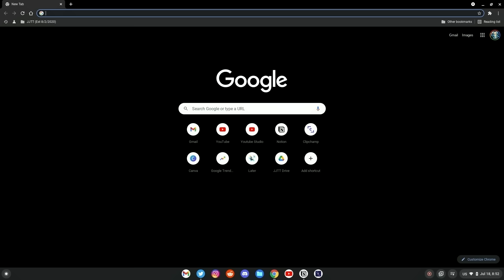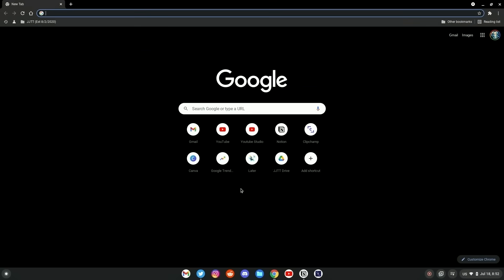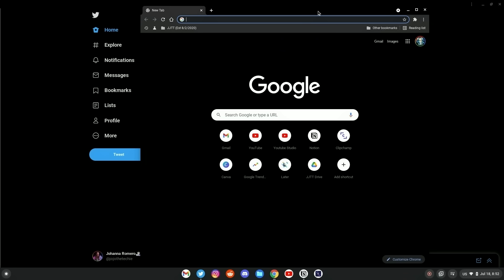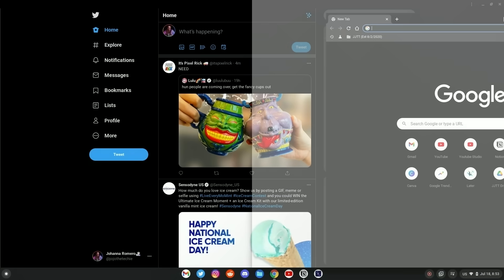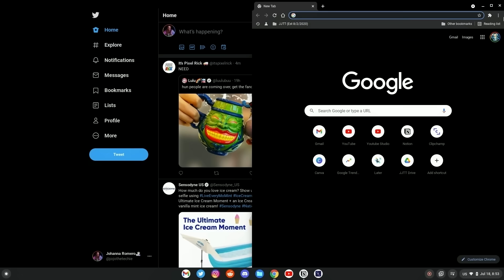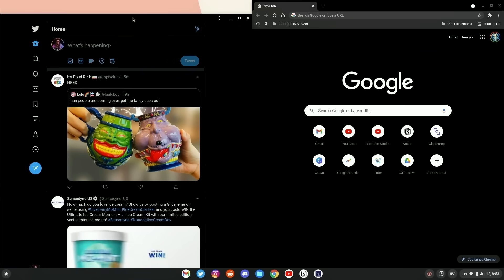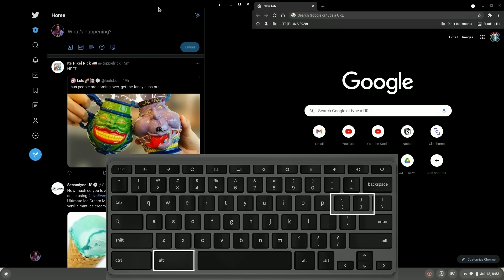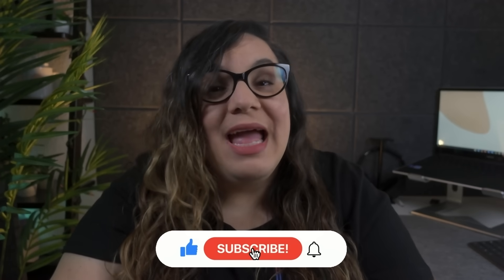How Do You Split Screen on a Chromebook?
Do you have a larger screen connected to your Chromebook and want to take advantage or the large real estate by having two windows side by side? Then you can take advantage of using Split Screen mode on your Chromebook. In this video I will show you exactly how to do that.

📷 My primary camera: Sony ZV-1
💻 My Laptop: Google Pixelbook Go